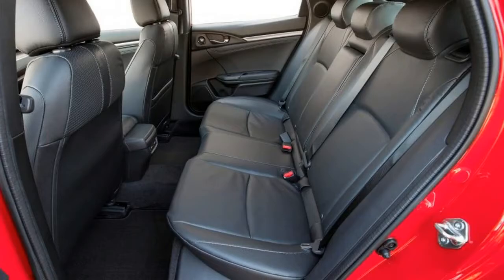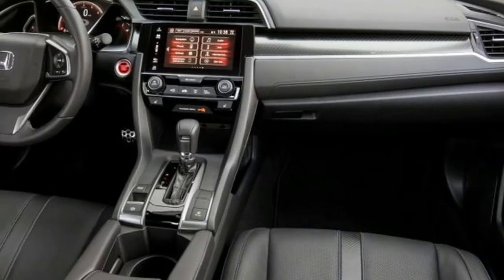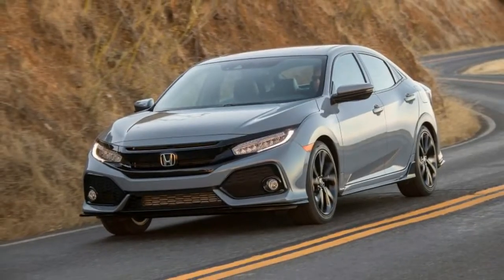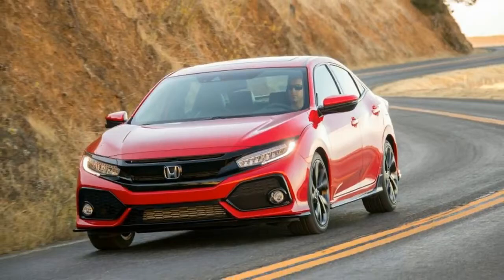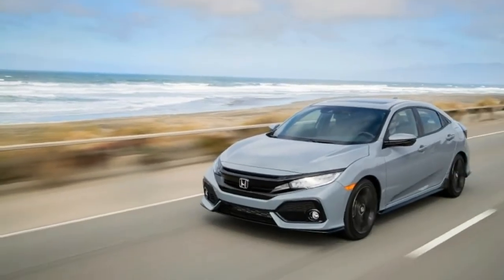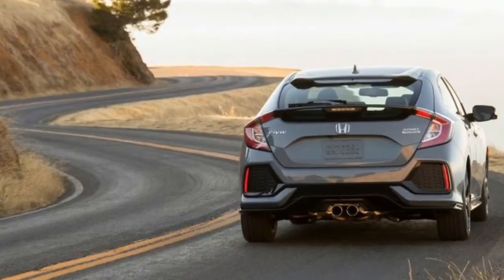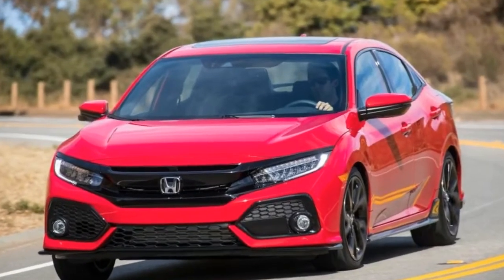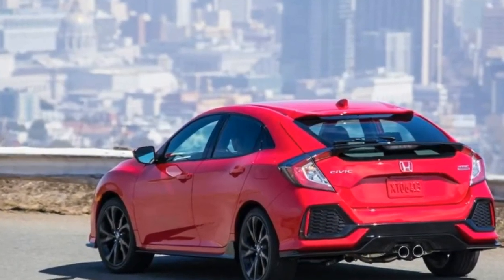LOOK This, 2017 Honda Civic Hatchback Specs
Honda Civics used to come in a lot of different shapes and sizes, from the stubby little CRX to the tall, all-wheel-drive Civic wagon. But long ago, the funneling effect of mainstream consumer tastes (another way to say that we are all sheep) caused Honda to pare the Civic line to its two biggest sellers, the sedan and the coupe. America even got its own Civic platform, while Europe and other overseas markets continued to enjoy a hatchback body style, which was last seen around these parts as the 2002­­–2005 U.K.-built Si.